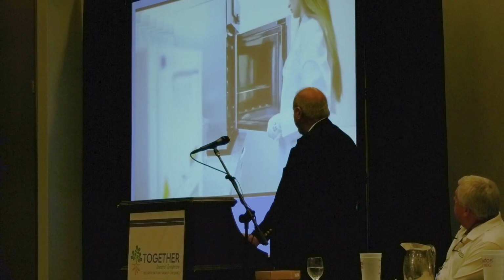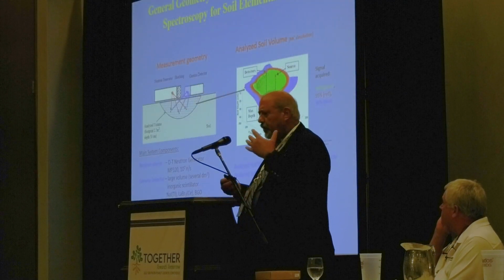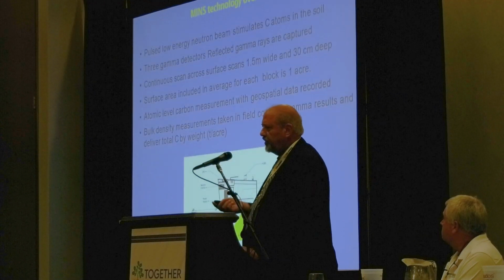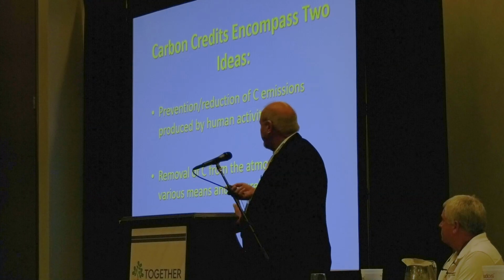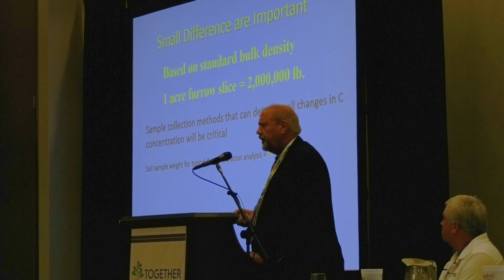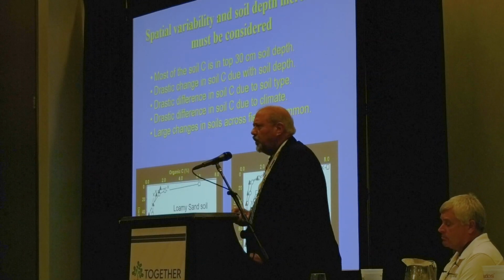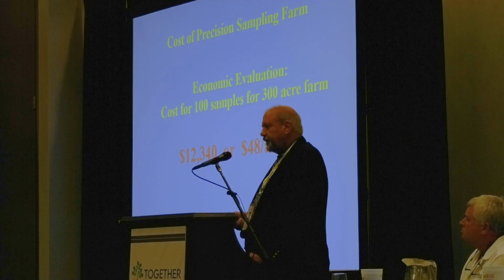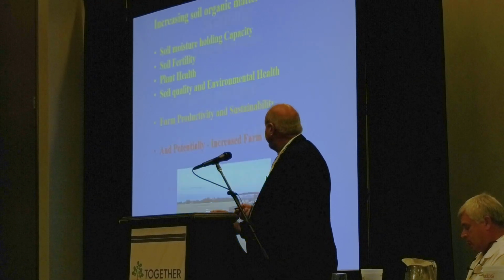2022 SPGC - Dr. Allen Torbert, National Soil Dynamics Lab